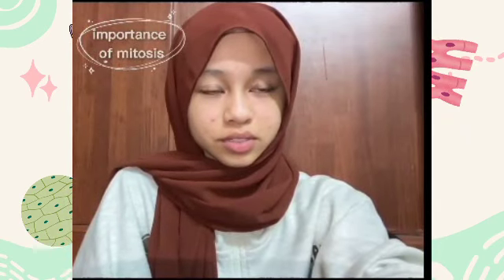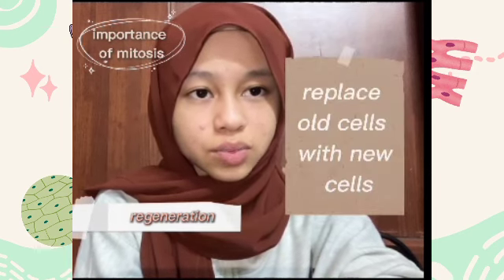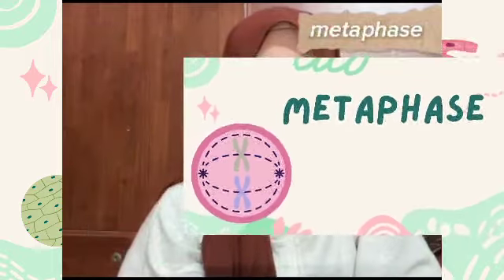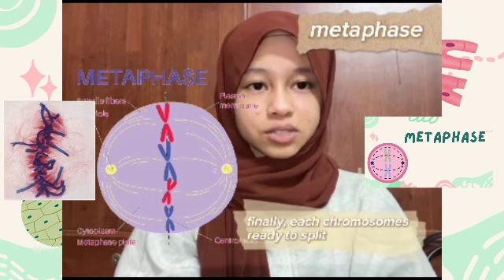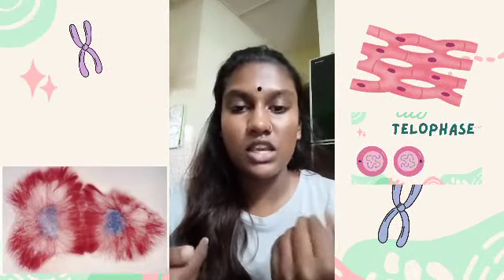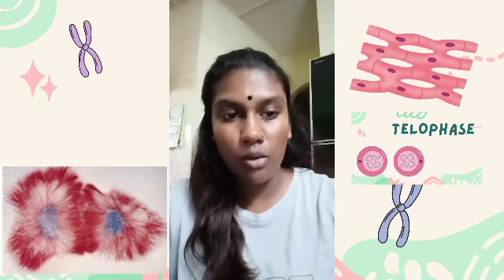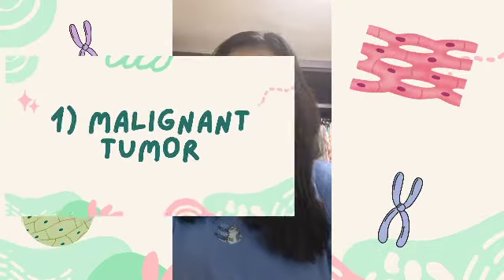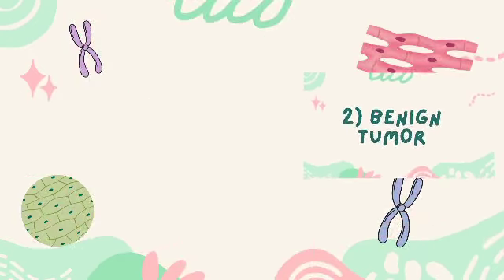Video assignment - Mitosis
bio 1 video assignemnt
Asilah
Maha
Janu
Jannani